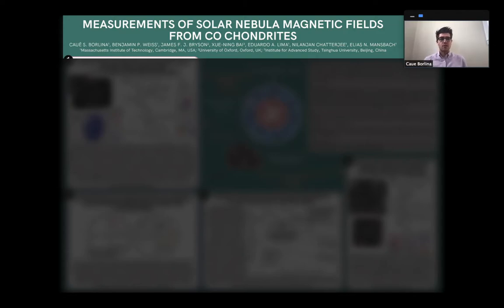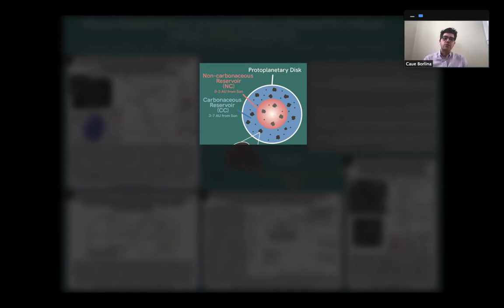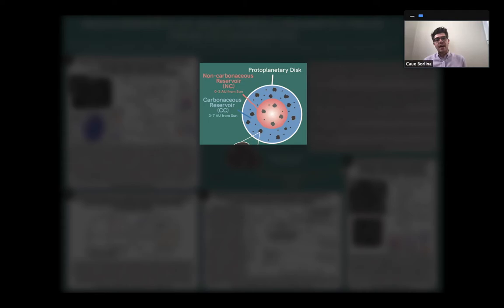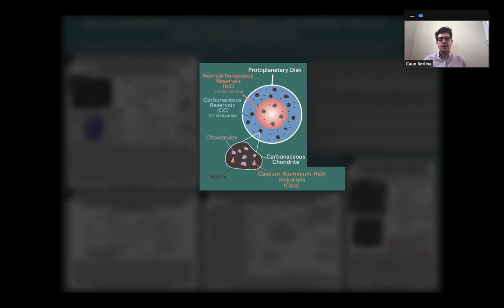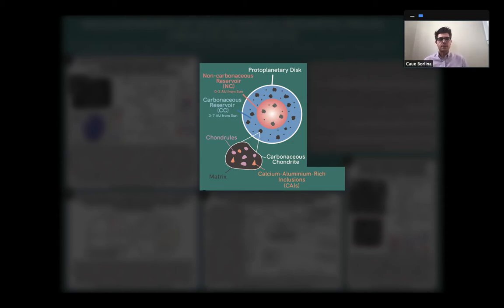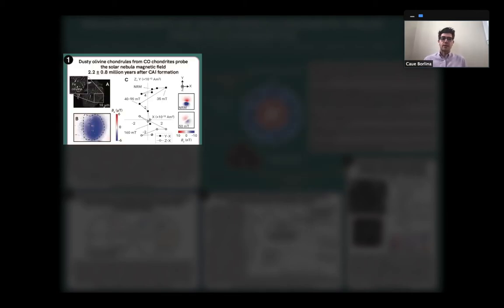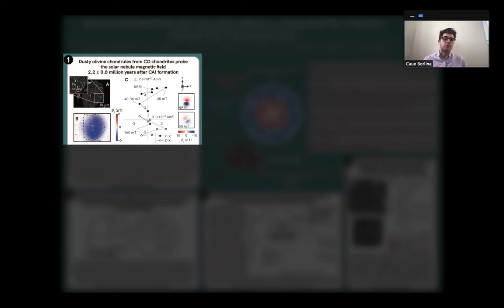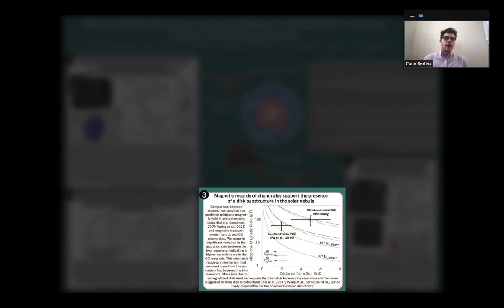Cauê Borlina: Measurements of Solar Nebula Magnetic Fields from CO chondrites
12th Institute for Rock Magnetism Conference

Lightning Talk

Title: Measurements of Solar Nebula Magnetic Fields from CO chondrites

Authors: Cauê S. Borlina (1), Benjamin P. Weiss (1), James F. J. Bryson (2), Xue-Ning Bai (3), Eduardo A. Lima (1), Nilanjan Chatterjee (1) & Elias N. Mansbach(1)

Institutions:
(1) Department of Earth, Atmospheric, and Planetary Sciences, Massachusetts Institute of Technology, Cambridge, MA, USA
(2) Department of Earth Sciences, University of Oxford, Oxford, UK
(3) Institute for Advanced Study, Tsinghua University, Beijing, China

Abstract
Astronomical observations have shown that the presence of disk substructures, such as cavities, rings and gaps, are common in protoplanetary disks and they can play a central role in planetary formation and regulating the lifetime of the disk. A gap has been proposed to exist in our protoplanetary disk based on isotopic measurements of meteorites that show that they derive from two main reservoirs: the non-carbonaceous (NC) and carbonaceous (CC) reservoirs. Because the evolution of protoplanetary disks is thought to depend on the coupling of the weakly ionized gas of the disk with large-scale magnetic fields, we can search for the presence of disk substructures in the early solar system by studying the paleomagnetism of meteorites that formed in these reservoirs. Previous paleomagnetic studies identified a robust record of the magnetic field in the NC reservoir and a lower limit on the magnetic field in the CC reservoir during the first 3 million years (Ma) after the formation of calcium-aluminum-rich inclusions (CAIs). Here we report robust records of the magnetic field from the CC reservoir ~2.2 Ma after CAI formation.

We measured the remanence carried by chondrules from the CO carbonaceous chondrites DOM 08006 (type 3.00) and ALHA 77307 (type 3.03). CO chondrules recorded fields at ~2.2 Ma after CAI formation in the CC reservoir. We targeted dusty olivine chondrules, which are known to be robust paleomagnetic recorders containing fine metal grains in the single vortex state that formed prior to accretion of the CO parent body. The samples were demagnetized using stepwise alternating fields (AF) and their natural remanent magnetization measured using superconducting quantum interference device (SQUID) microscopy and quantum diamond microscopy (QDM). Paleointensity estimates for the chondrules were acquired using anhysteretic remanent magnetization methods calibrated for dusty olivine thermoremanent magnetization.

Our results support the presence of nebular magnetic fields in the CC reservoir at ~2.2 Ma after CAI formation with a mean paleointensity of 101 ± 48 μT (2σ). When compared to previous measurements and models that predict the expected spatial variation in the magnetic field in protoplanetary disk, our measurements support the presence of a significant variation in the accretion rates between the two reservoirs, indicating a much higher accretion rate in the CC reservoir. This mismatch in the accretion rates implies significant mass loss from the disk associated with a major disk substructure, possibly due to a magnetized disk wind. This disk substructure is likely to be related to the observed isotopic dichotomy. Additionally, we will report on initial paleomagnetic measurements of CAIs, which could extend the record of the solar nebula magnetic field back to the first less than 0.1 Ma of solar system history.